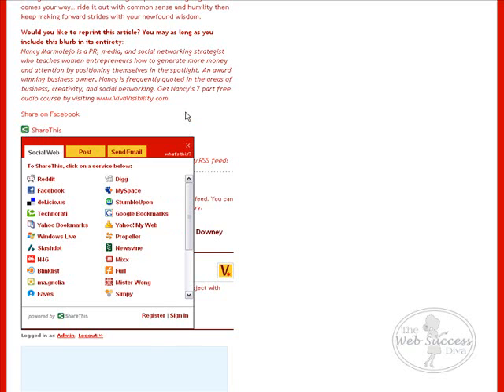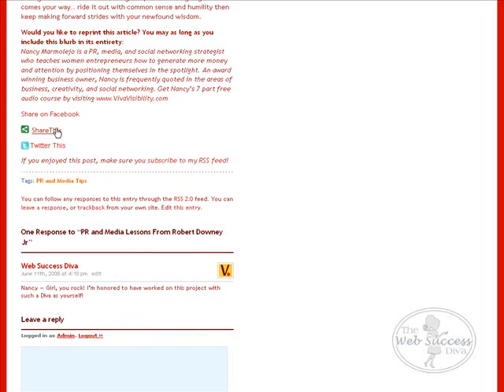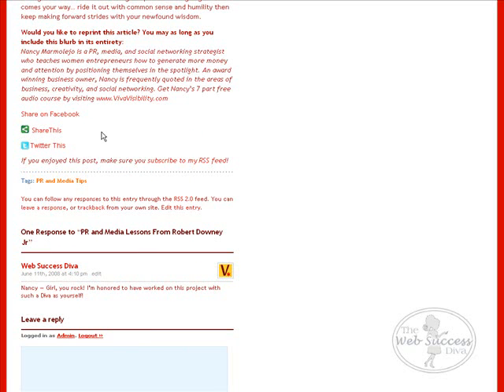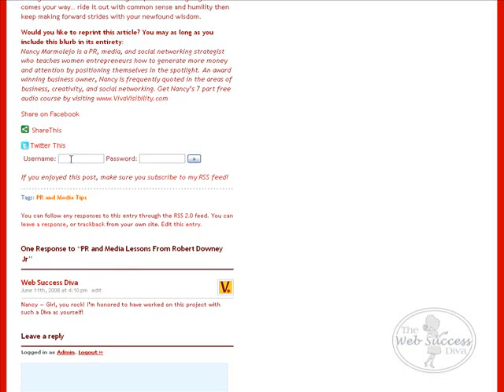Viva Visibility Blog MakeOver Web Success Diva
The third part to walking through the Viva  Visibility Blog makeover process with some tips for solopreneurs in their blog setup and marketing.